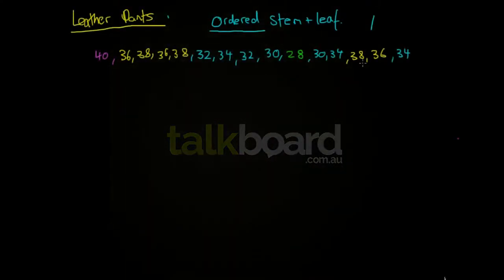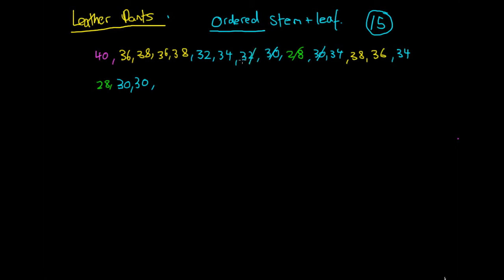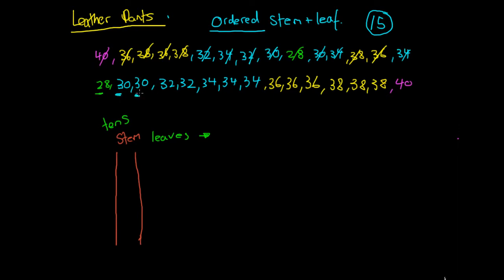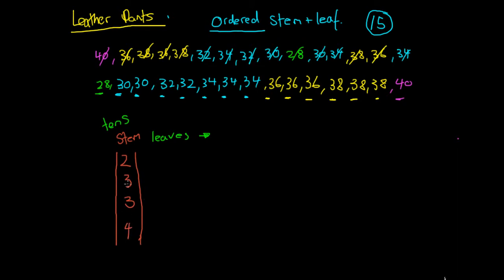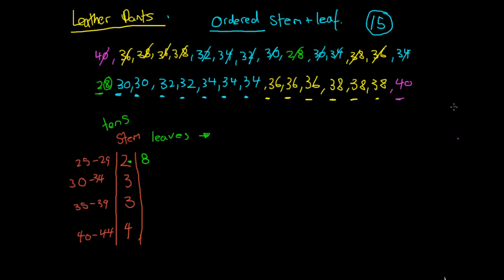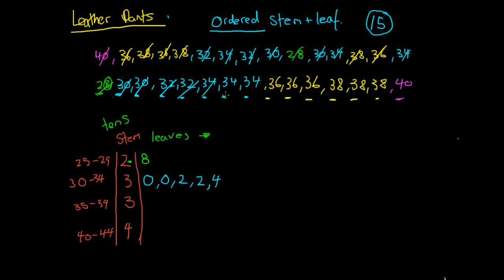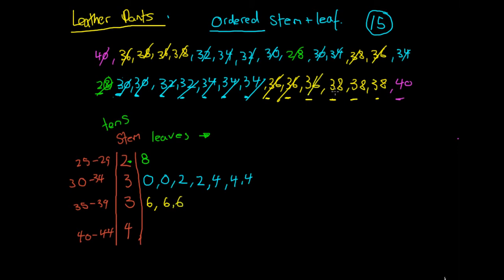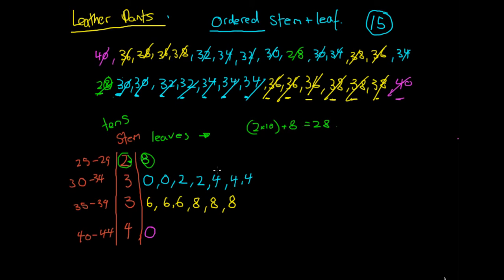Stem and Leaf Plots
I noticed a lot of people have been wearing leather pants. I counted a sample outside of a coffee shop and show you how to put the data into a stem and leaf plot.